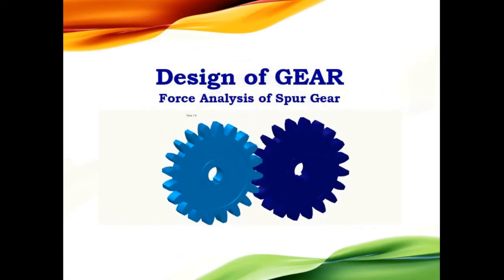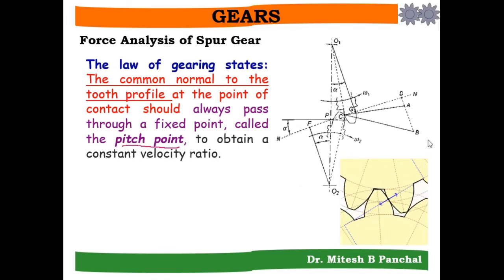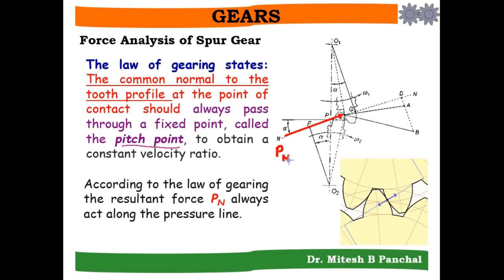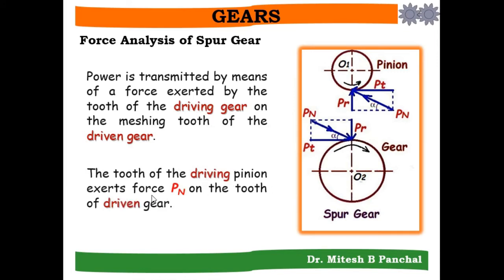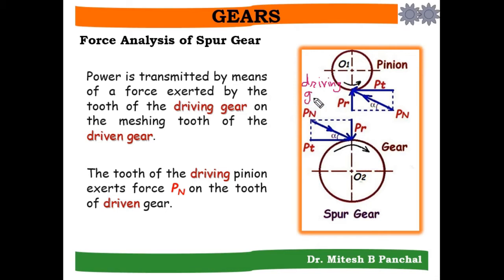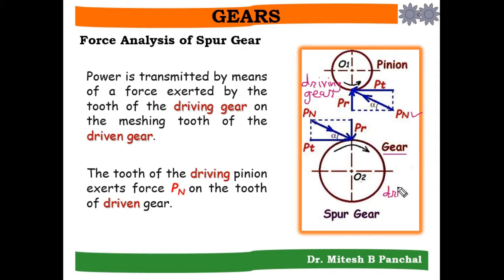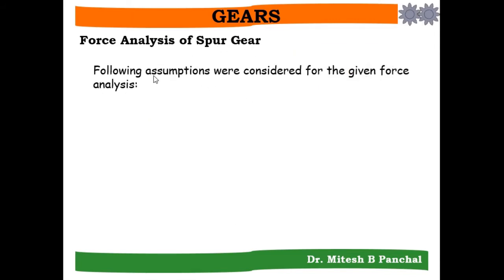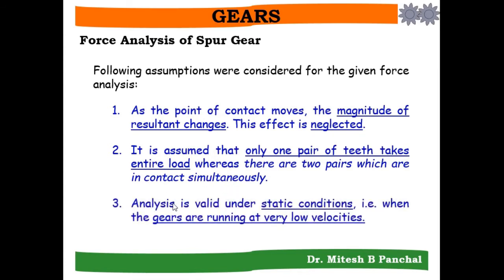Design of Gear: Force Analysis (Spur Gear)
This particular session covers the topic Force Analysis for design of spur gear. Also, minimum number of teeth required on a gear and size of face width of gear tooth is discussed.
Spur gear
Gear
Force Analysis
Tangential Load
Radial Load
Effective Load
Service Factor
Velocity Factor
Dynamic Load
Gear Tooth
Free Body Diagram
Spur Gear
Helical Gear